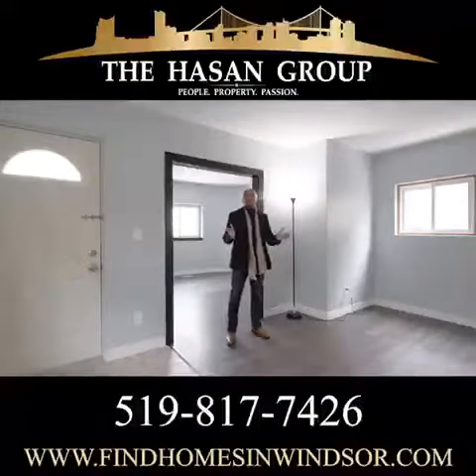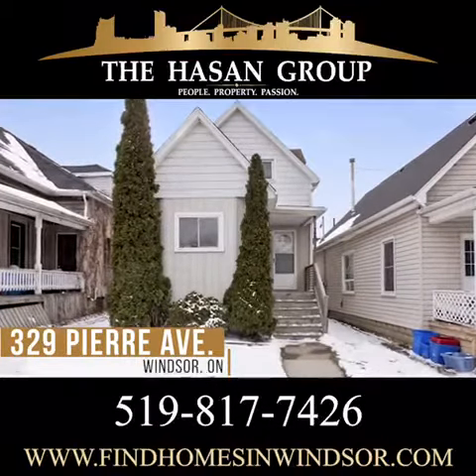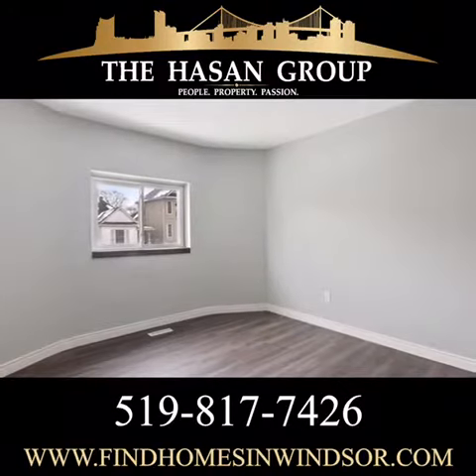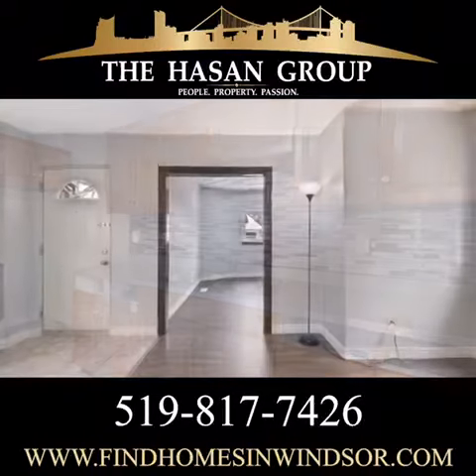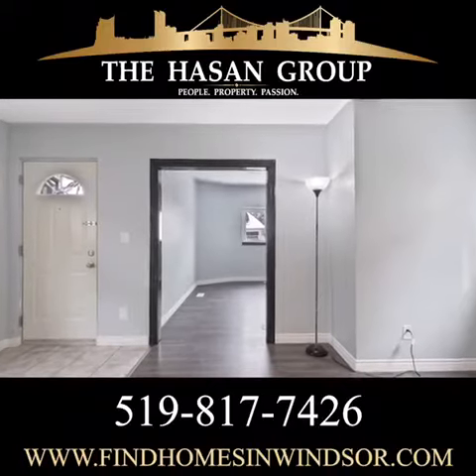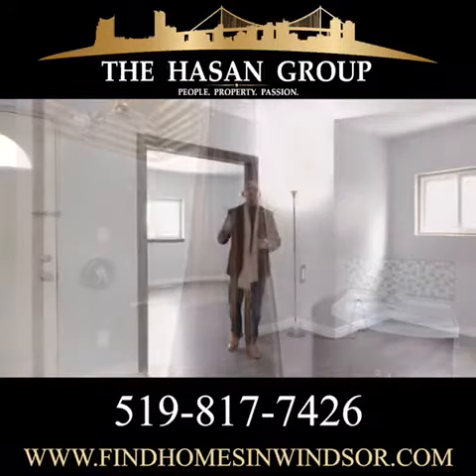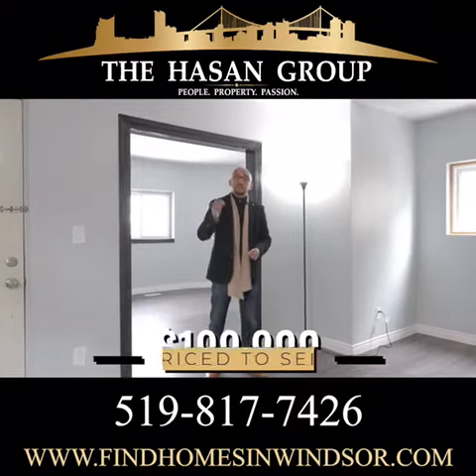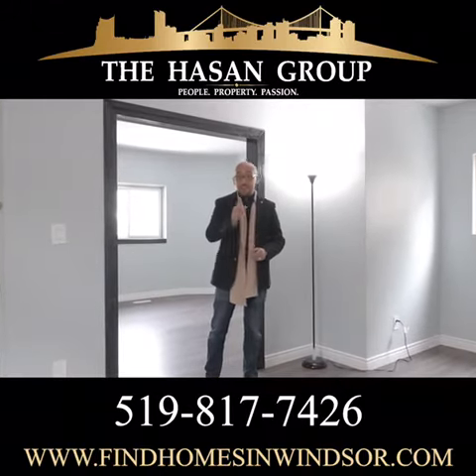🔑SOLD🔑 329 PIERRE ~ STUNNING INVESTMENT PROPERTY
Prime time investment duplex property in Walkerville. First unit on the main level offers two bedrooms, open living room, full bathroom, and access to a full basement with laundry. On the left side of the house is a private entry to the upper unit. Up the stairs opens to a Living Room and eat in kitchen. Attached is a full bathroom which shower and one bedroom. The upper unit has a fire exit at the rear. The backyard is fully fenced in with a one car garage. This property is vacant and waiting for you to pick your tenants. UPDATES:roof 2016, furnace 2017, flooring (tiles and laminate ) 2017, tub lower unit, stand up shower upper unit, vanities, backsplash in both kitchens. Property has retrofit certificate.

 The Hasan Group - Real Estate
 Shan Hasan